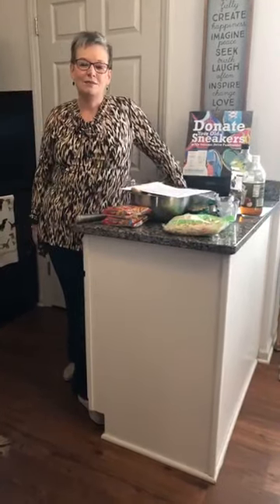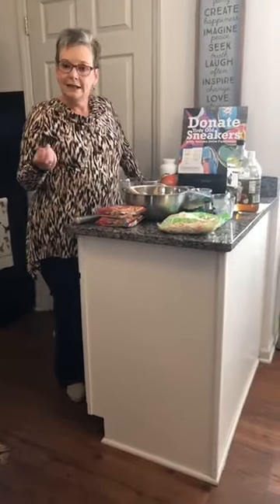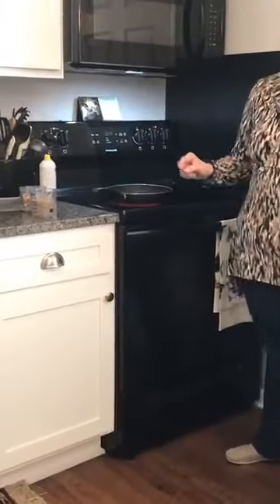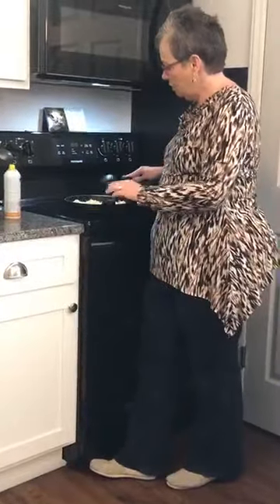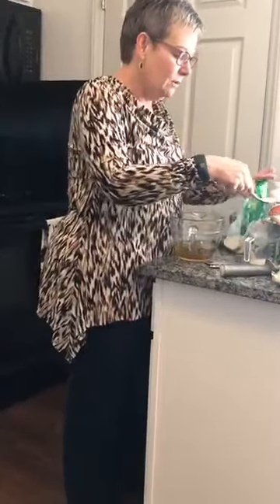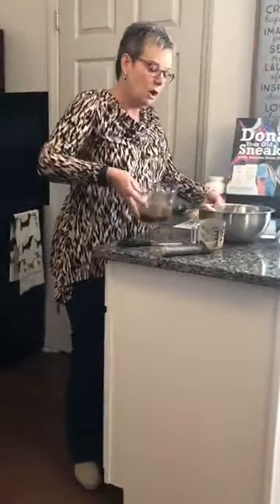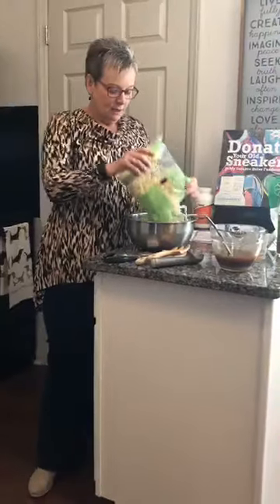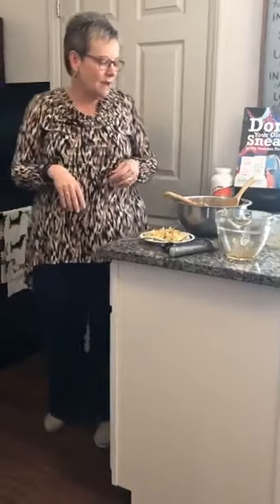It's Tasty Thursday And We Are Making Oriental Slaw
We had a lot of fun making Oriental Slaw today for TASTY THURSDAY on "What's Going On With Momma".  I hope you will try this recipe.  It's crunchy and GOOD!

ORIENTAL SLAW

16 ounces chopped slaw
1 cup sunflower seeds
1 cup chopped or slivered almonds
2 packages Beef Ramen Noodles with spices
1/2 cup olive oil
1/2 cup white vinegar
1/3 cup sugar

Use a kitchen hammer, or heavy item, to break up the Ramen Noodles while they are still in the package.  Toast the Ramen Noodles, sunflower seeds and almonds in a saute pan coated with butter spray.    MAKE SURE YOU DON'T BURN THE NOODLES AND NUTS!

In a small bowl, mix the olive oil, vinegar and sugar.  Stir together to incorporate.

In a large bowl add the slaw and top with dressing.  Just before serving, add Ramen Noodle/nut mixture.  I recommend you allow each person to add how much Ramen noodle/nut mixture they want on their individual serving.  The noodle/nut mixture will get soggy after a while, so it is not as good as a leftover.  If added to individual servings, the leftovers are much better.